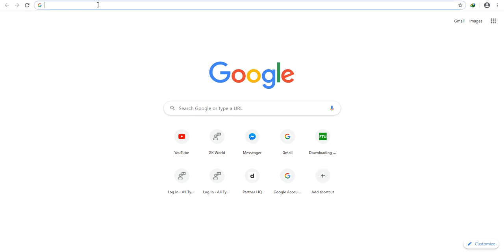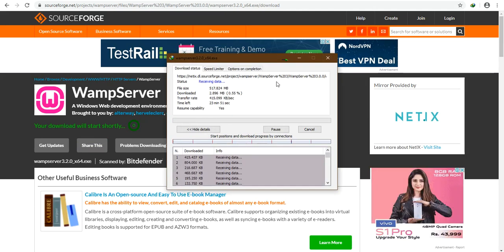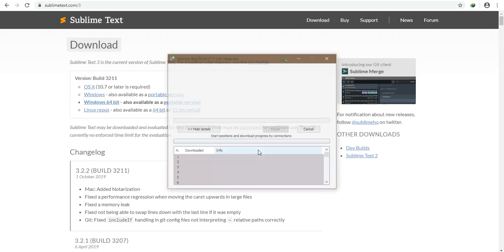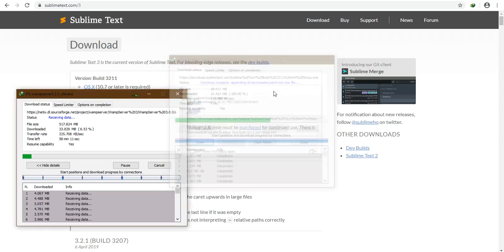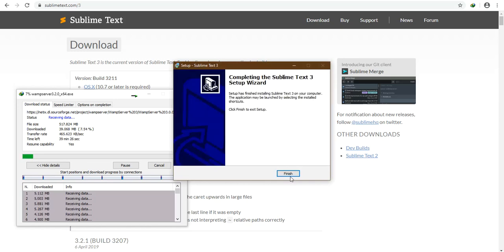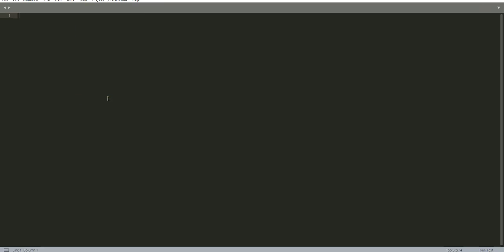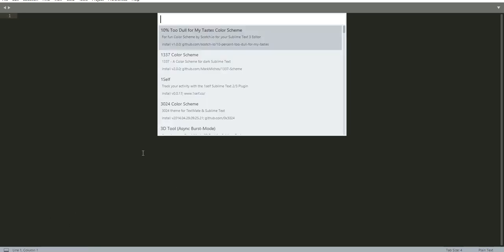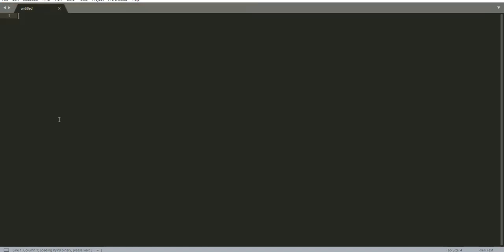How to download WAMP and Sublime and install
In this video we are going to learn how to download wamp and sublime text editor and also learn how to install our text editor.